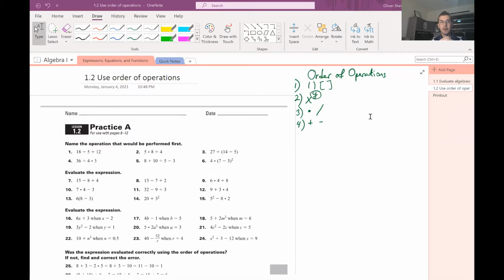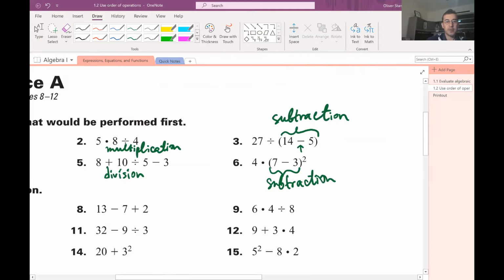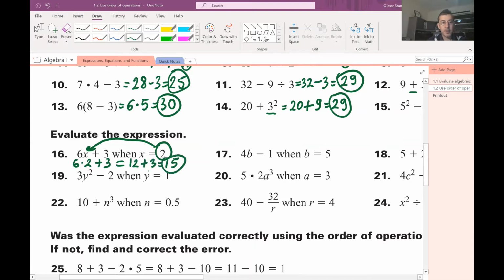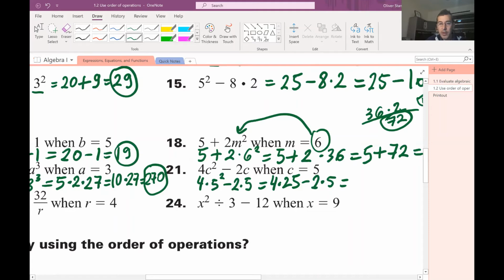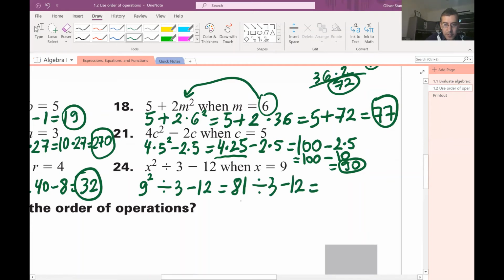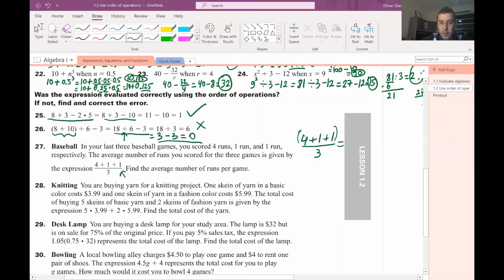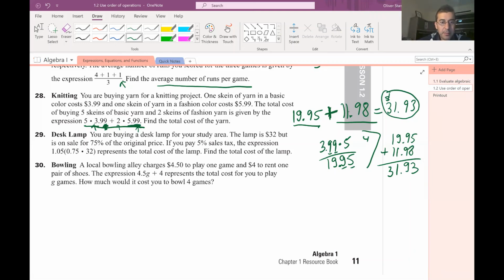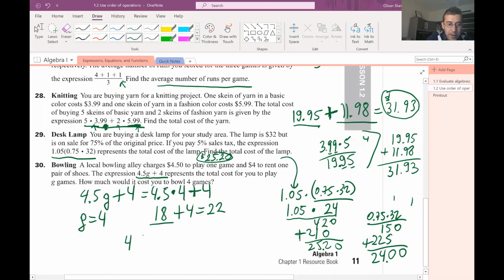Algebra - Apply Order of Operations - Lesson 1.2 Practice A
Holt McDougal Larson Florida Algebra 1 Chapter 1 Lesson 1.2 Practice Level A

Apply Order of Operations
Goal: Use the order of operations to evaluate expressions